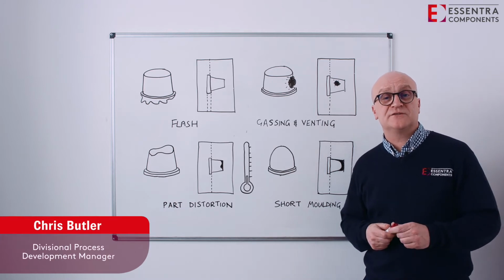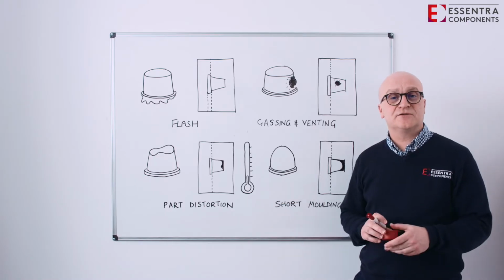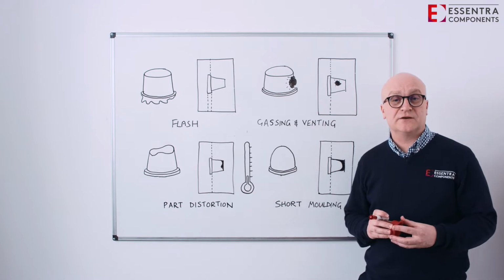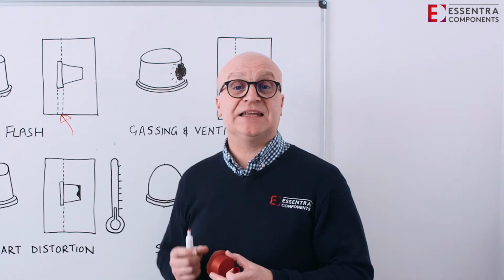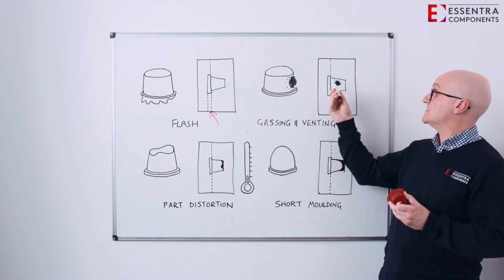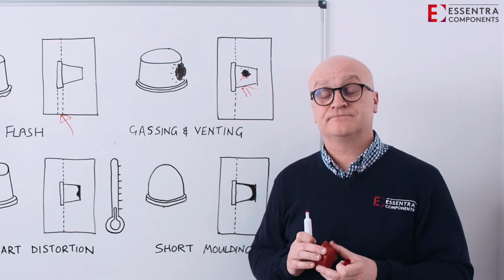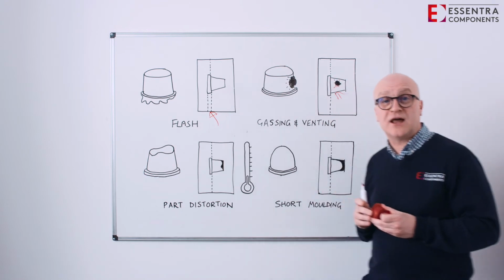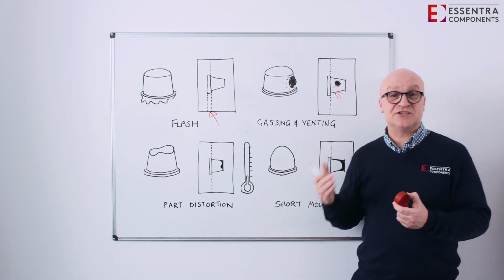Essentra Components: How to avoid faults in the injection moulding process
3 of 3: Final instalment of our series with Divisional process development manager and absolute expert. Here he shares the faults that can occur in injection moulding and how to avoid him. This is the perfect showcase for Chris's knowledge and it was a joy to create this with him and witness his passion and expertise for the subject.